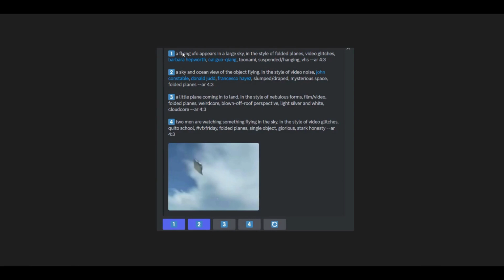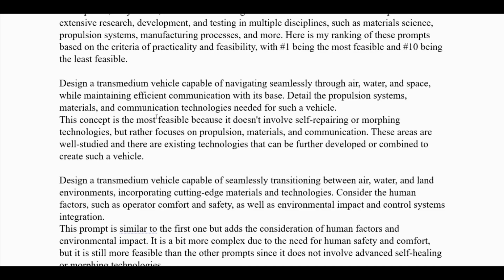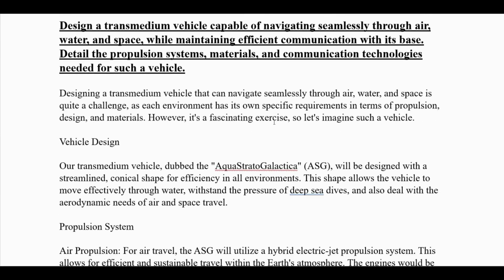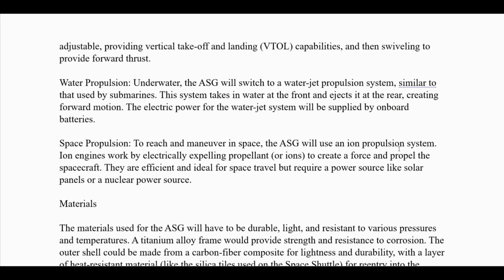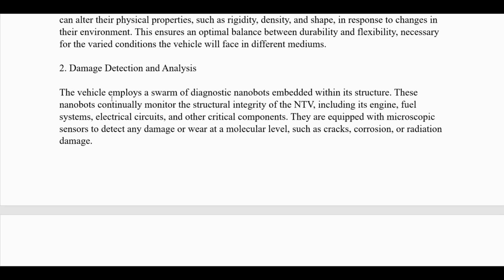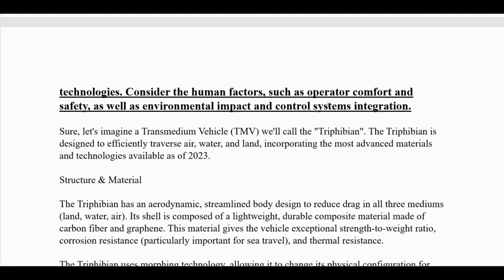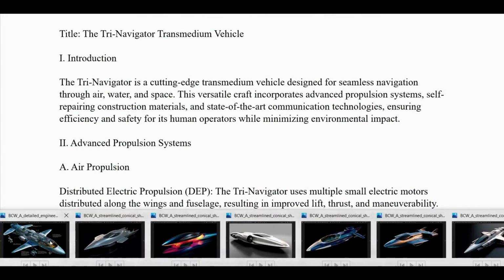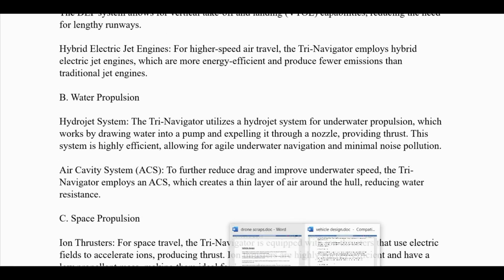ChatGPT-Assisted UFO Construction: Vehicle Design I Part 3 🛸🤯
Buckle up Buttercup as we explore using the power of ChatGPT to prompt itself. We will use a series of prompts to create a theoretical tutorial on how to build a UFO using ChatGPT! This series of videos is perfect for anyone who's passionate about unconventional projects and artificial intelligence. Follow along as we glide through this process, offering no expert tips, but maybe some insights to help you bring your very own UFO to life. Unleash your creativity and join us on this extraordinary journey! 🛸🚀